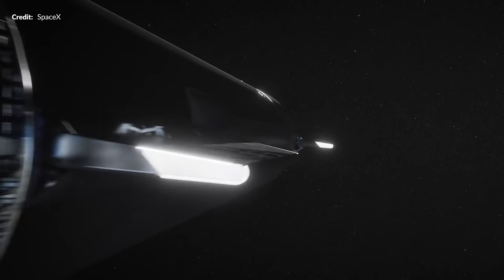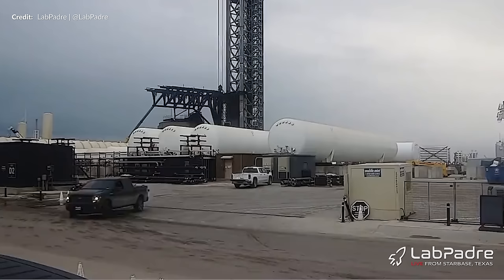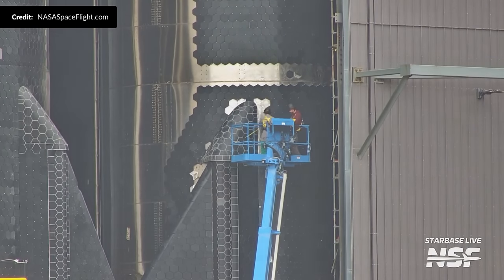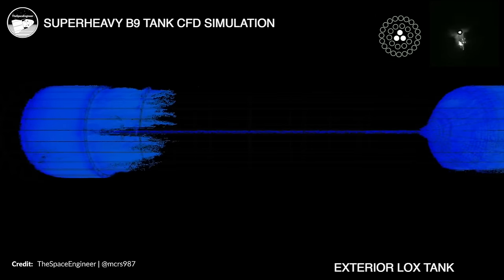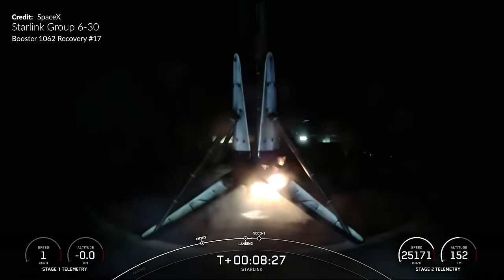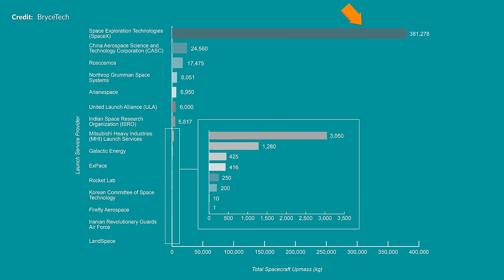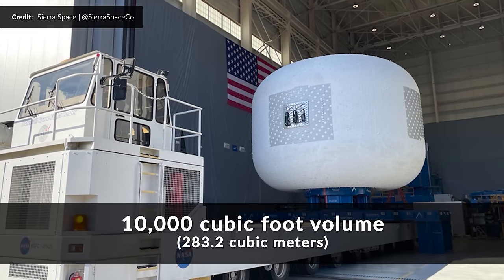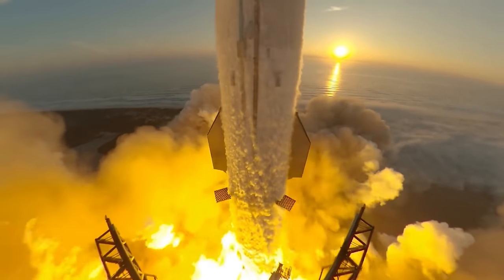SpaceX's Starship Version 2 to take Center Stage! Lets do this!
Welcome to an electrifying journey through the week of space awesomeness! If you want to see where all that attention is being spent to prepare for the next Starship flight, this is certainly the place to be. Elon announced SpaceX's Starship Version 2 to take Center Stage! Lets hope the design includes tiles that stick on better, because that needs to stop. New Glenn seen in the wild, finally, but is it just a test tank? Or a real flight article? Now wait… is that what we think it is? And.. What is going on here? Those my friends are great questions so let's do this!